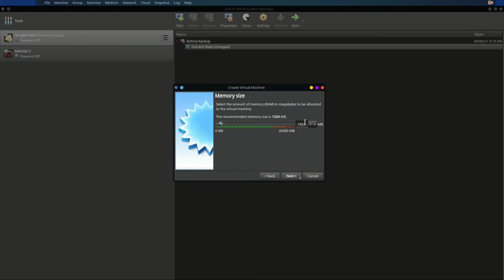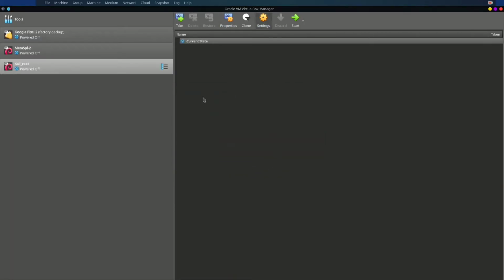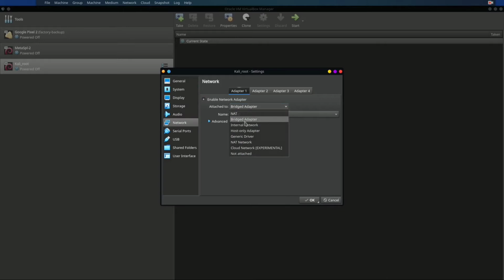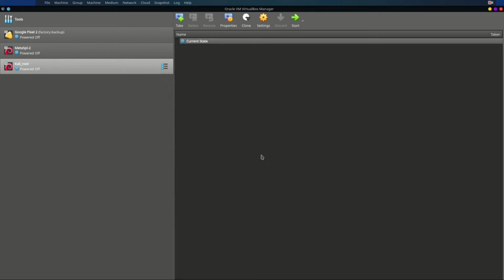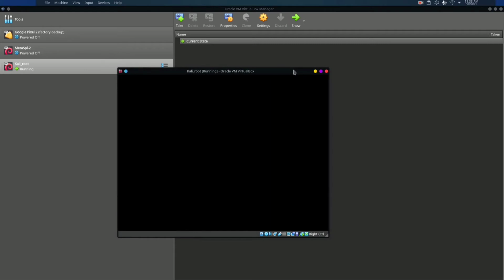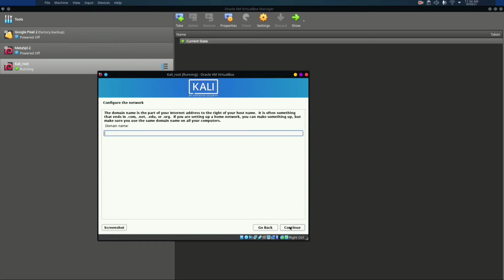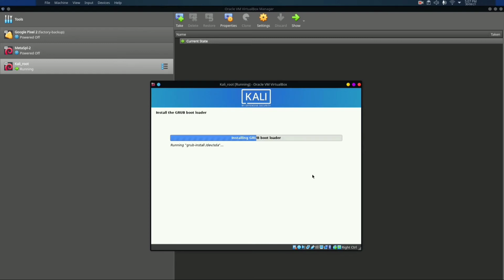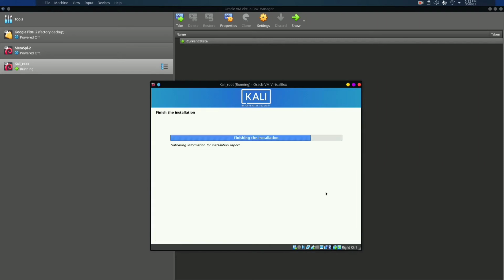Kali 2021 Installation with root User only | Hacknikal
Kali 2021 Installation with root User only
Use root as a default user in kali